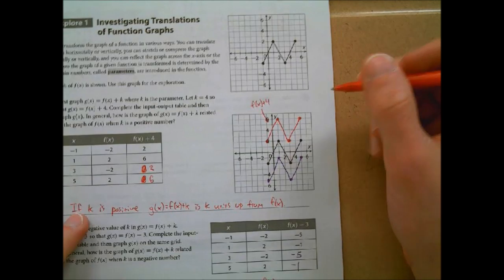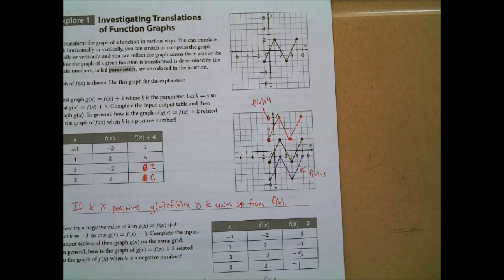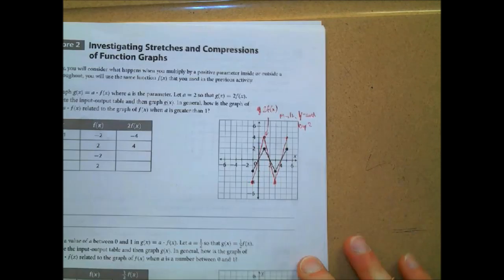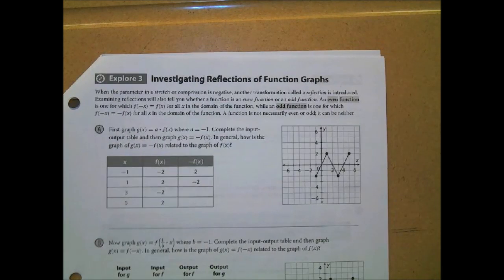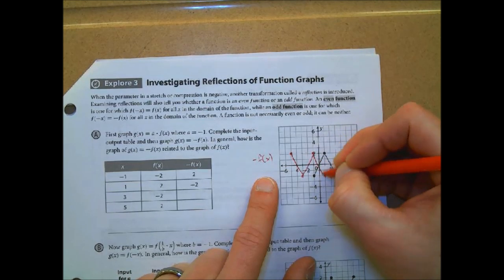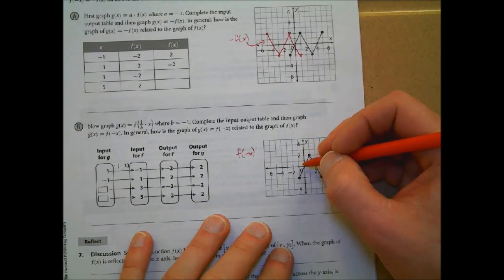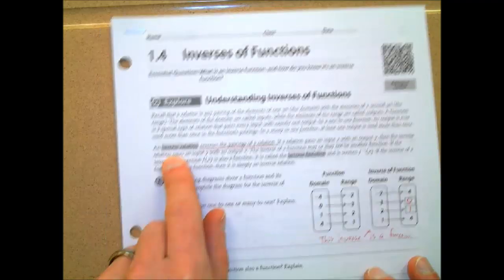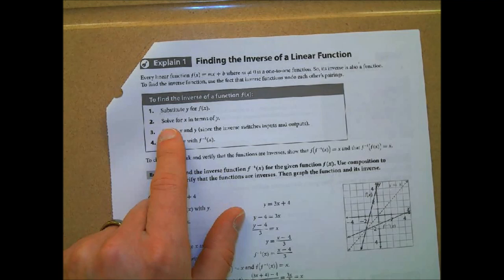2/6/2019 Transformations and Inverses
HW: -Transformations 1-3 p.31 #1-13 (use printed worksheet from class)
         -Inverses 1-4 p. 40 #1, 3-8 (do not graph)